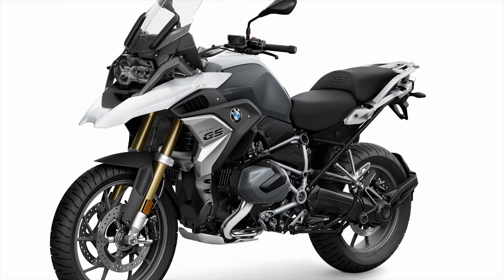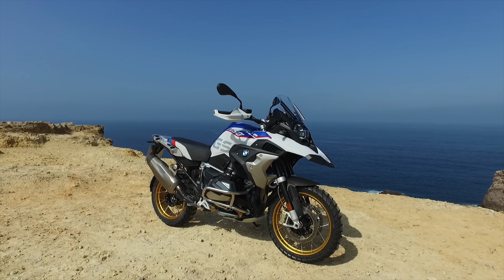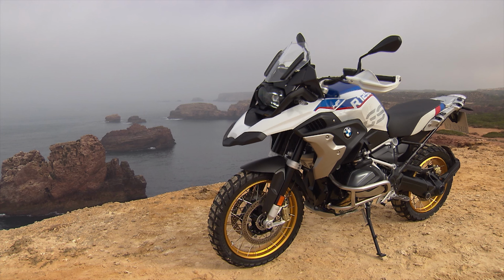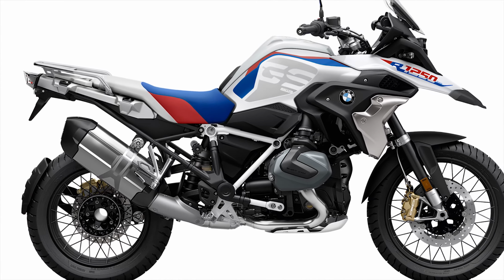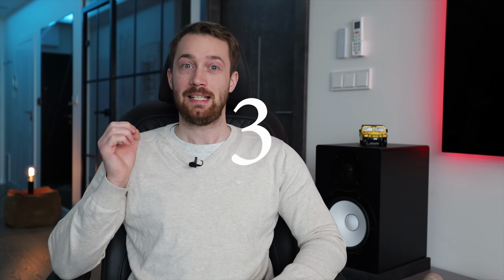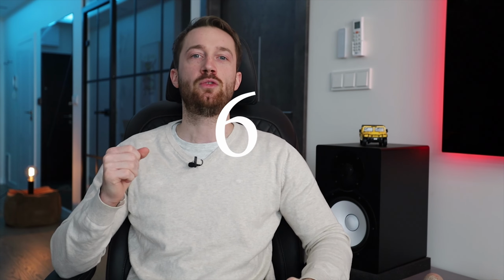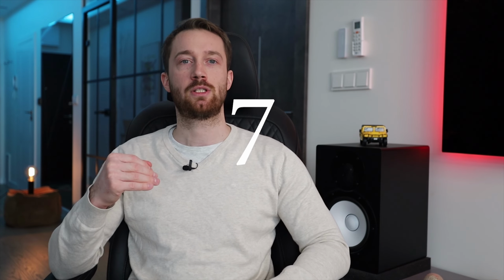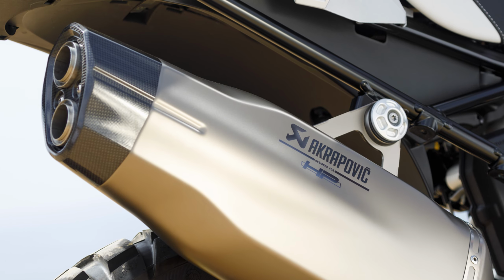New BMW R1250GS (ShiftCam) or old BMW R1200GS?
Decision time! Riding a BMW R1200GS, should you consider switching to this new BMW R1250GS (2021 MY) or wait for the next generation? What changes have been done and may they be worth going for the newer bike? Let's find out!